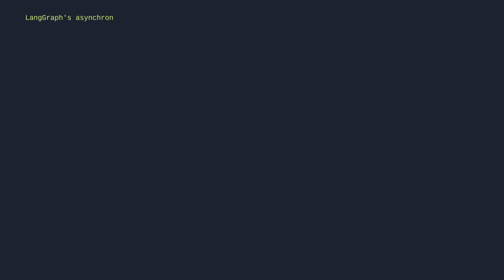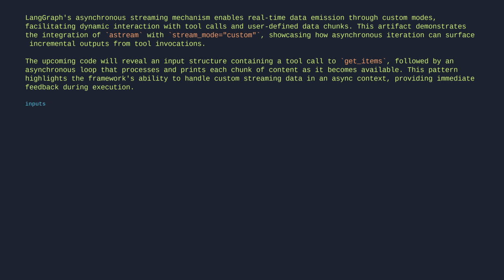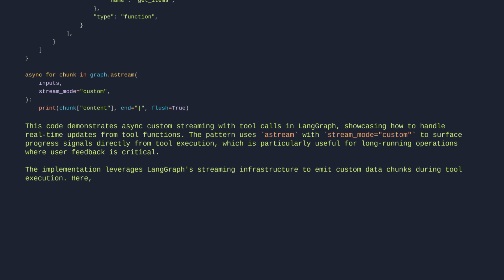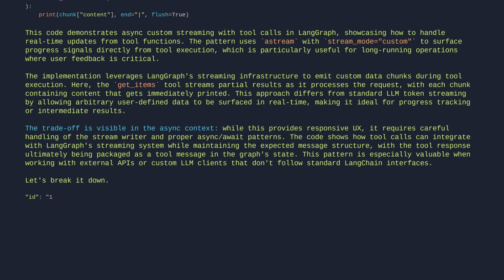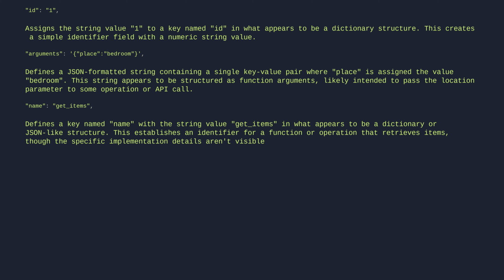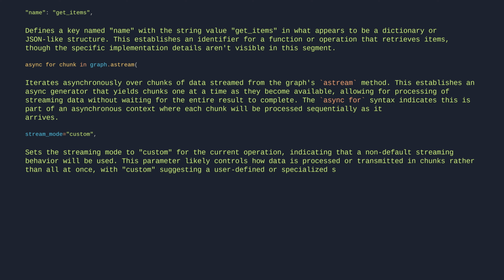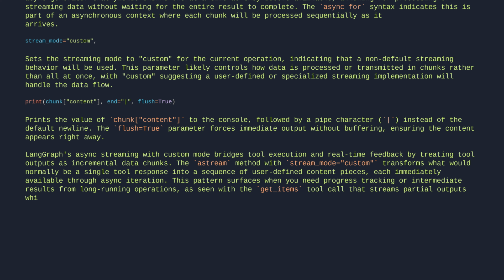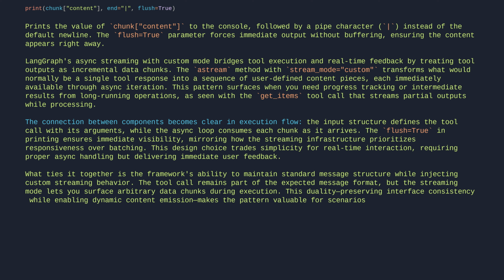LangGraph Streaming Modes and Custom Data - Part 17/21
Learn how LangGraph handles async streaming with custom data modes for real-time tool call feedback. This tutorial covers astream with stream_mode="custom" to process incremental outputs from tool invocations, demonstrating dynamic interaction patterns in Python.

Zen Koan Explanation:
The code demonstrates a streaming execution where a function call (`get_items`) with arguments (`{"place":"bedroom"}`) is processed in a loop, with each chunk of output being printed sequentially. This mirrors the koan's theme of a self-referential cycle—like a "tail-biting loop"—where the function's arguments (the "whispered" bedroom context) perpetuate the streaming process until completion. The repetitive, chunked output evokes the idea of a continuous, introspective flow.